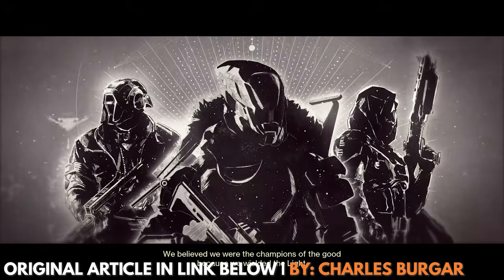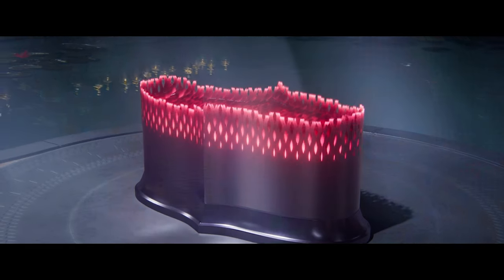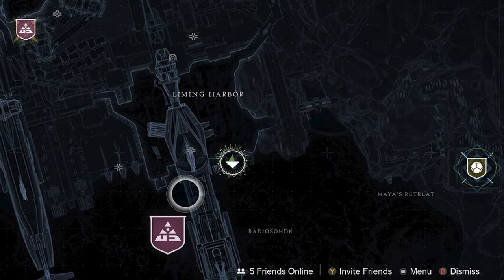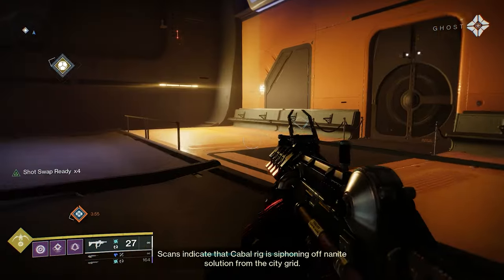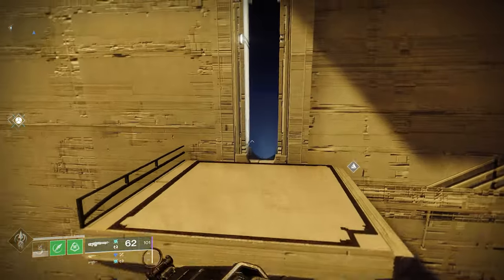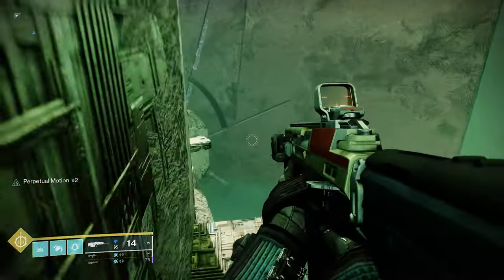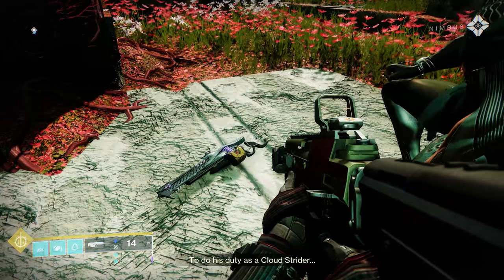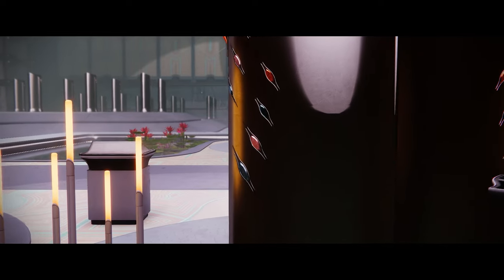Destiny 2: Lightfall - How To Get The Deterministic Chaos Exotic LMG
A new Destiny 2 expansions means new exotic weapons, and one of them is this sweet new LMG. This video will show you how to get your hands on Deterministic Chaos.